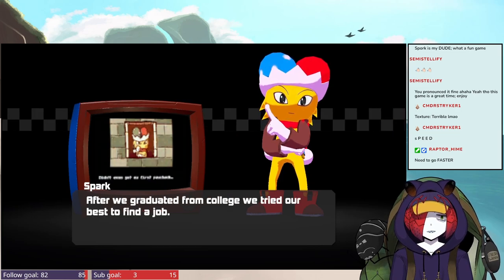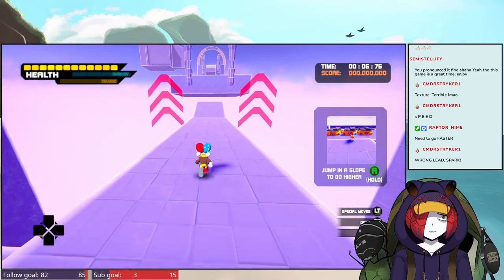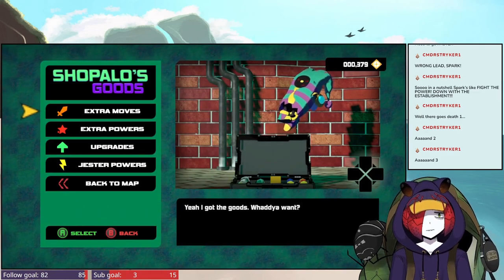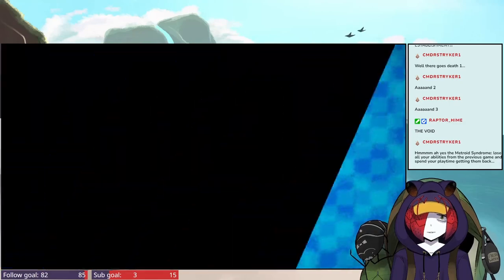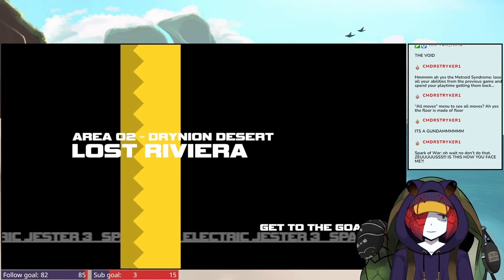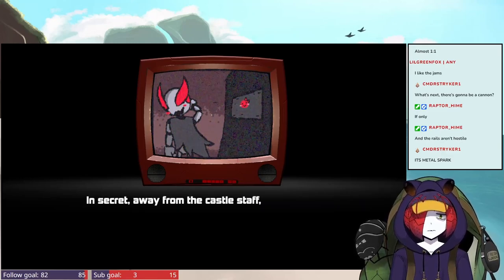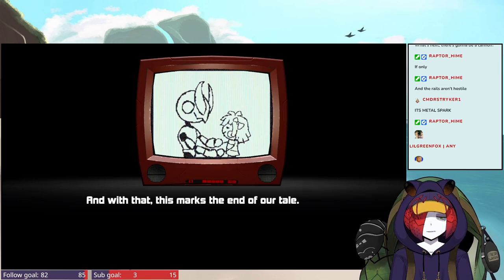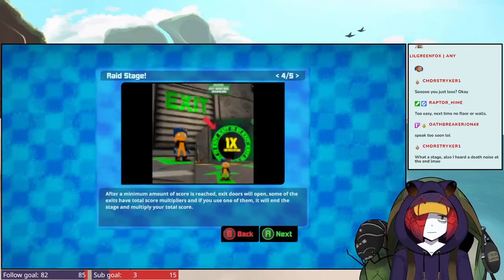Plum the Hermit Crab Visits Terminal Village! (Vtuber Plays Spark the Electric Jester!) Part 1!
Here is the VOD from 6/13/23. Spark the Electric Jester 3 is really fun so far! I see why so many people love this game.